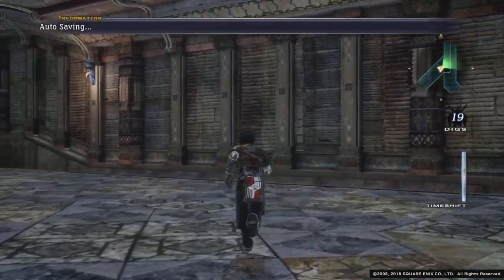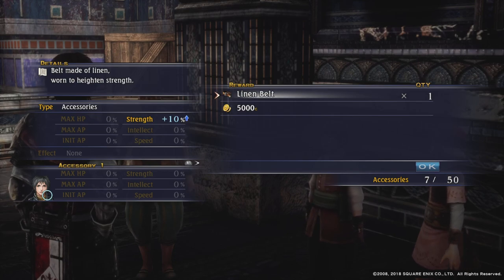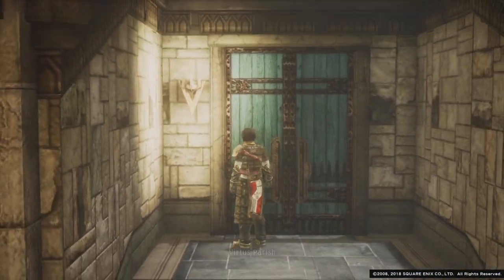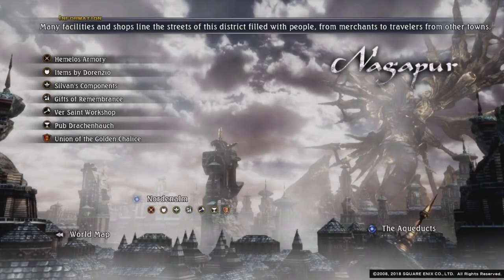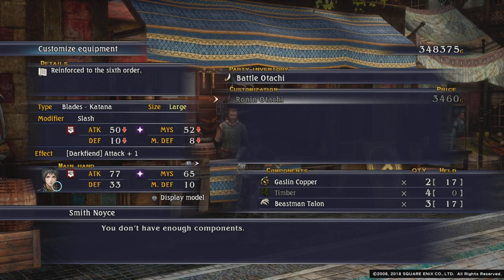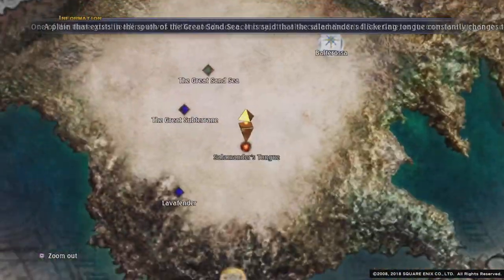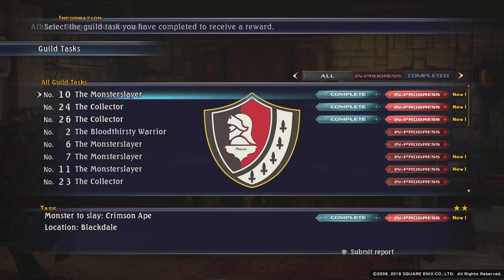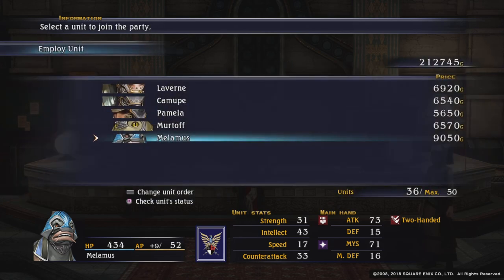The Last Remnant Remastered - Episode 45 The Slave Traders + The Mermaids Malice